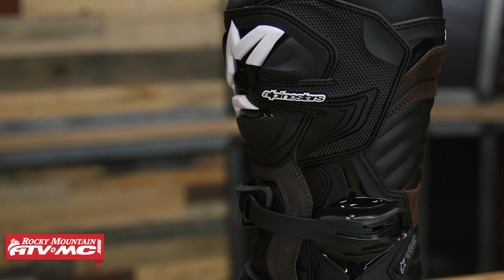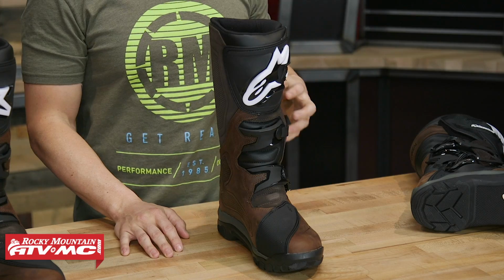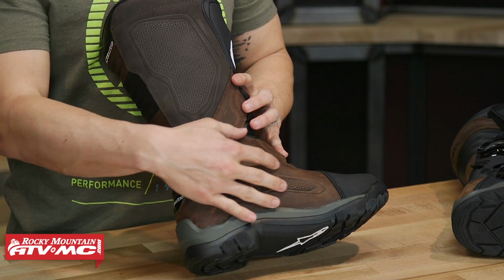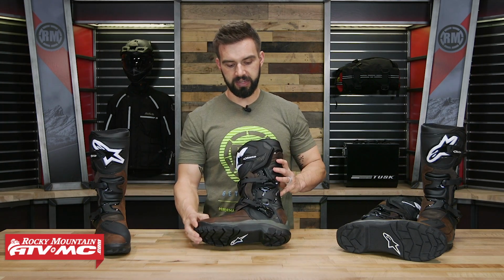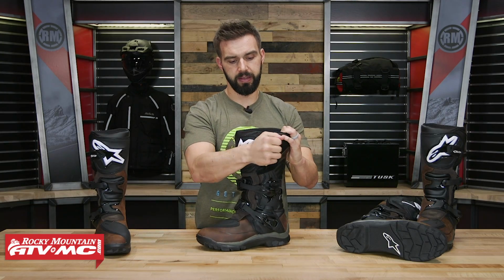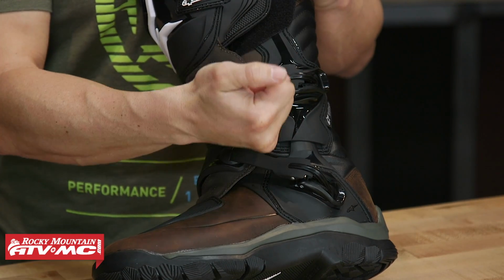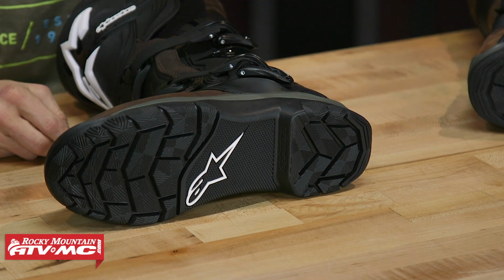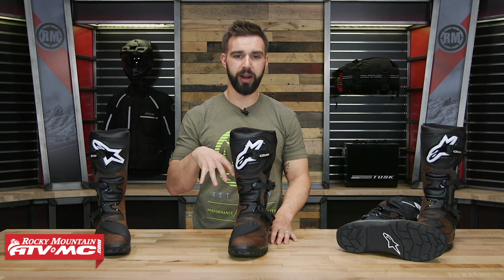Alpinestars Corozal Adventure Drystar Oiled Leather Boots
Built off the same Corozal chassis that provides waterproof, multi-season usability, the Corozal Adventure Drystar Oiled Leather Boots deliver exceptional performance with a more classically styled approach. The only real difference between this boot and the Corozal Adventure WP is that this boot has an upper made from full-grain oiled leather, giving you durability and a classy style that looks right at home whether you’re touring, commuting, or offroad.